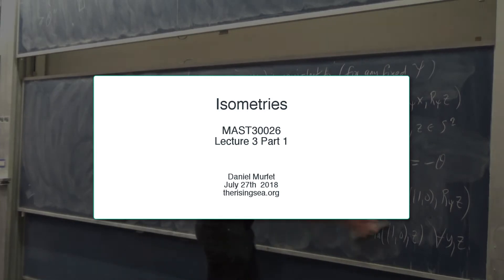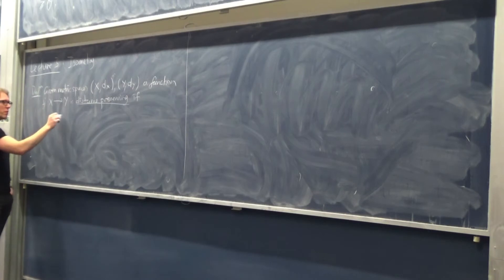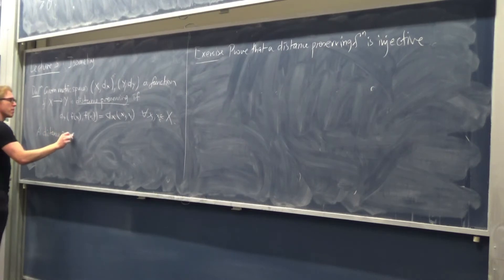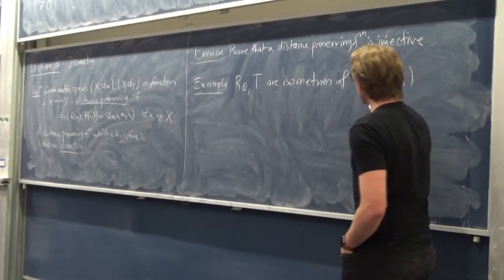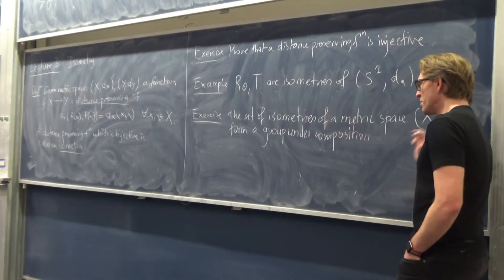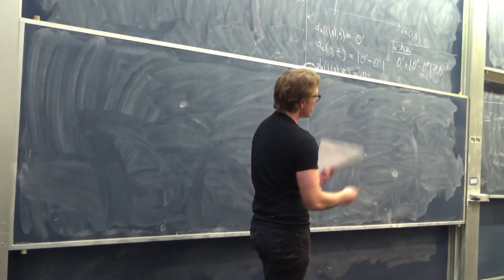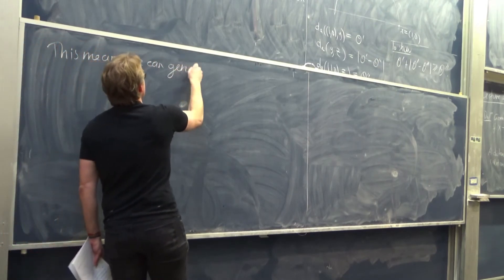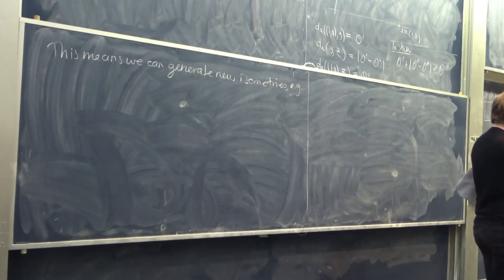MAST30026 Lecture 3: Isometries (Part 1)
I defined isometries of metric spaces and began the process of classifying all the isometries of the circle with arc length as its metric. I mentioned the Erlangen program, you might find it interesting

Have questions? I hold free public online office hours for this class, every week, all year. Drop in and say Hi! For details see the class webpage.